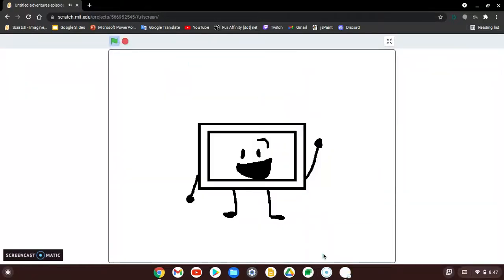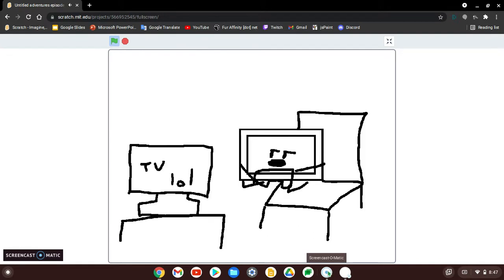Untitled adventures episode 1: the funny